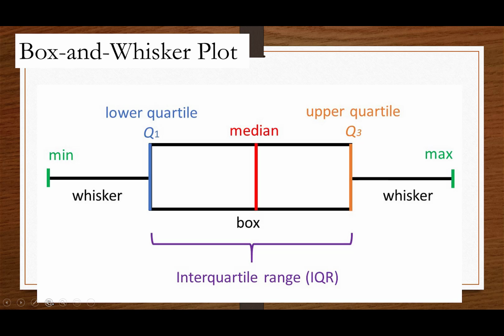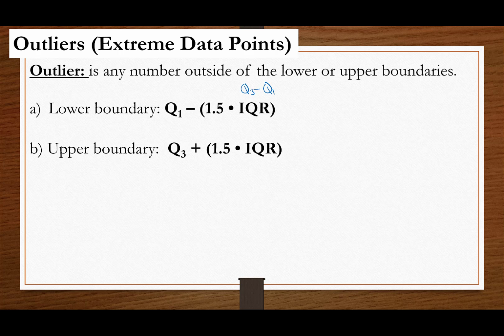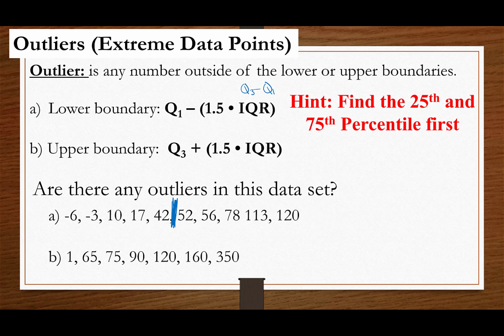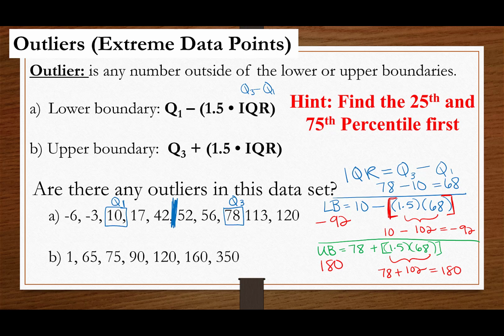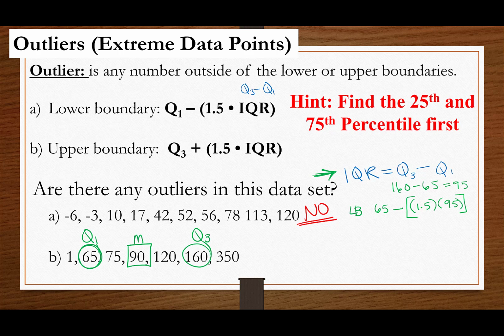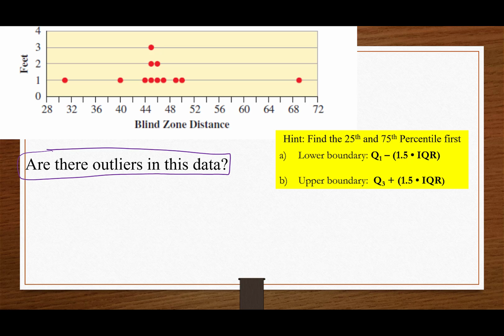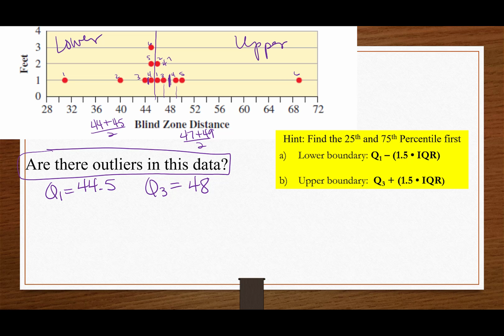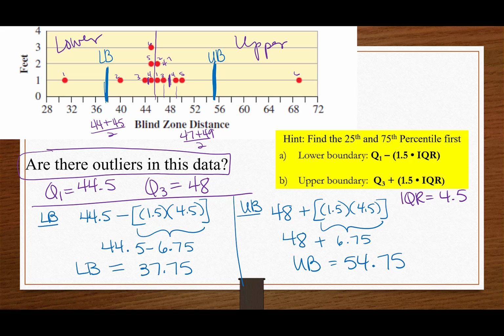Finding Outliers in a data set